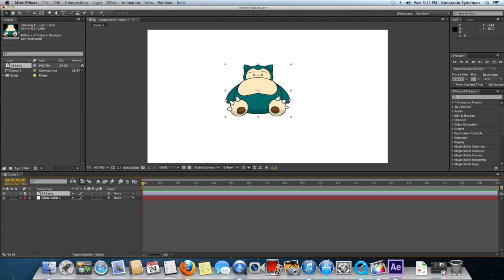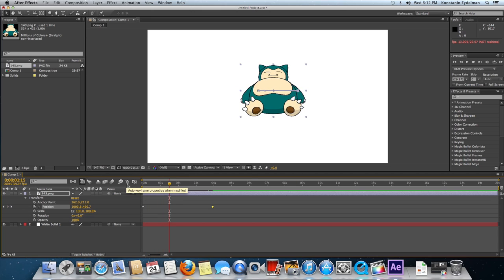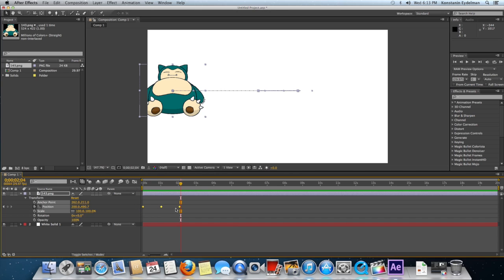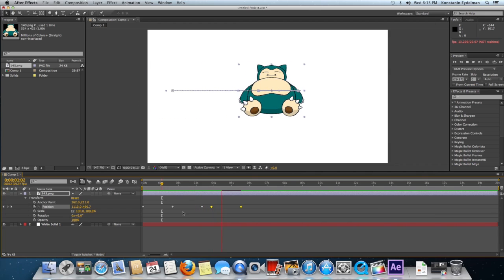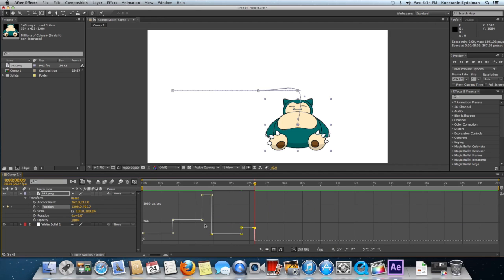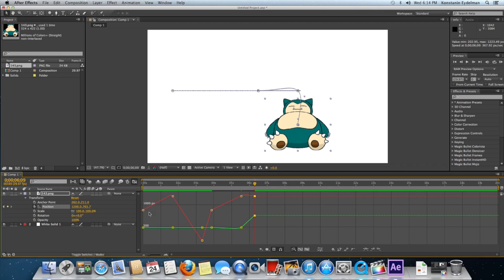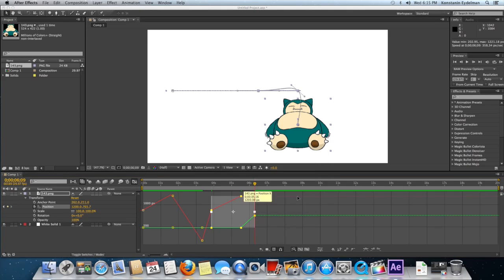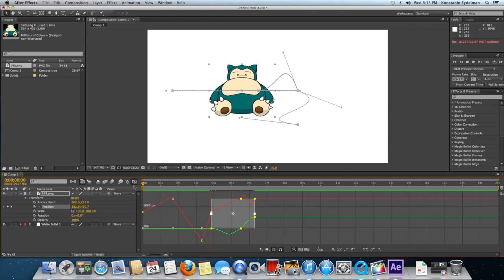After Effects: Keyframing by Benjamin Ng